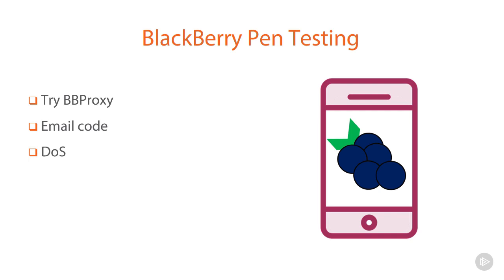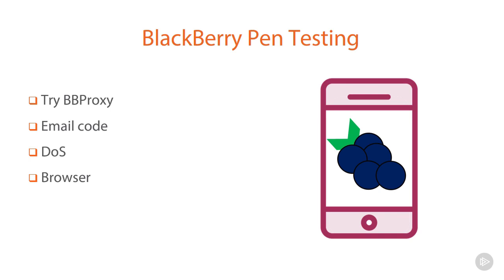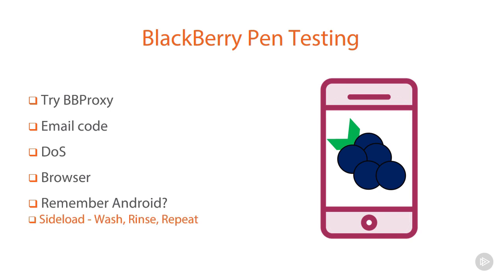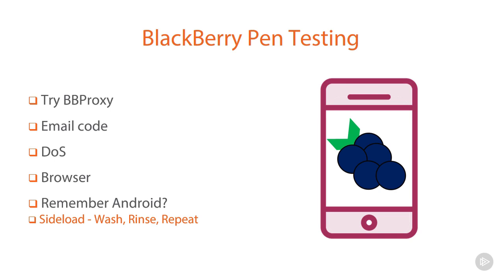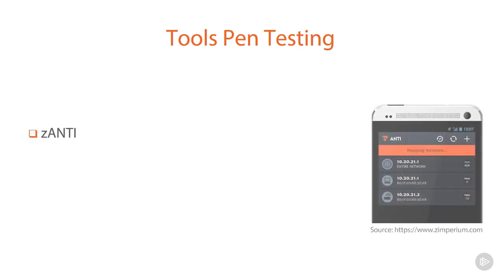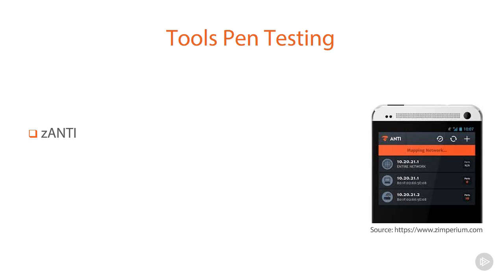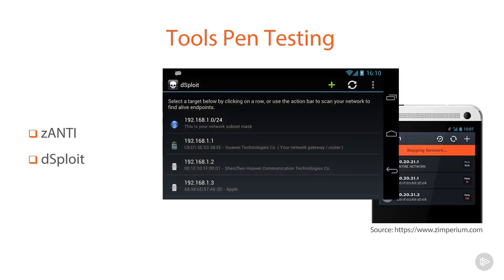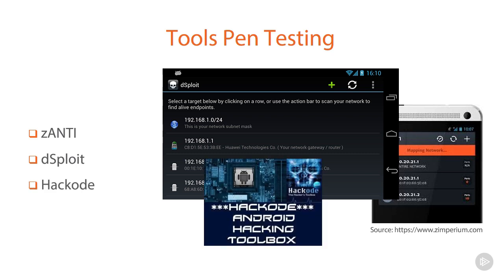Mobile Devices BlackBerry - Pentesting (Penetration) Part 13.5